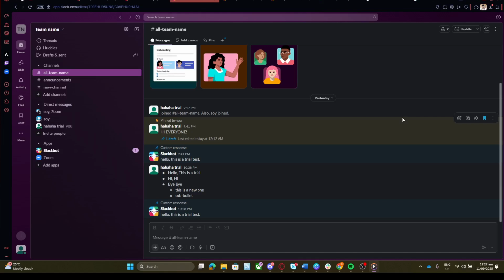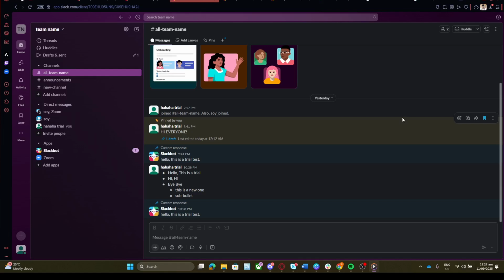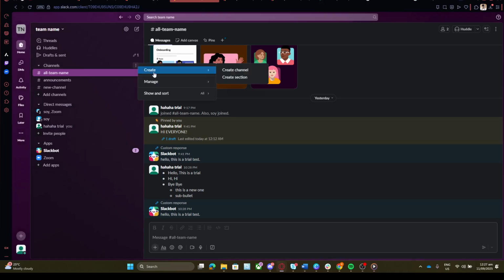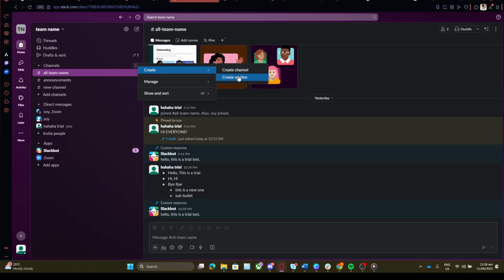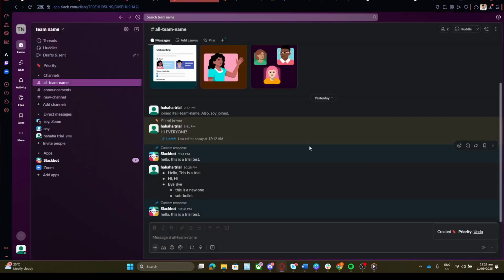How To Structure Your Slack Channels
Want to organize your Slack channels for better team collaboration? 🧑‍🤝‍🧑 In this 2025 tutorial, I’ll show you how to structure your Slack channels to improve communication, make it easier to find information, and keep your workspace efficient.

Perfect for team leads, project managers, and anyone looking to streamline their Slack workspace.